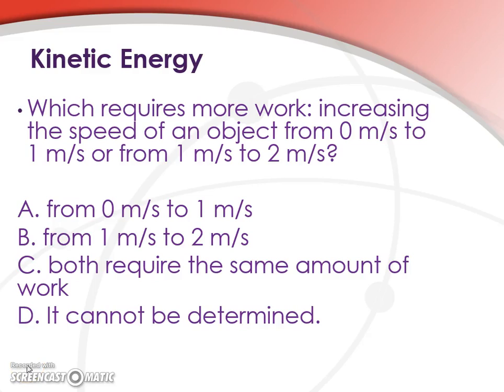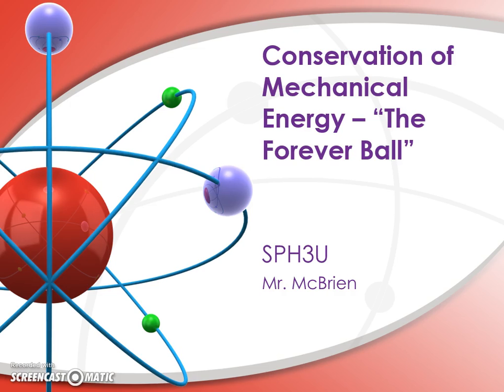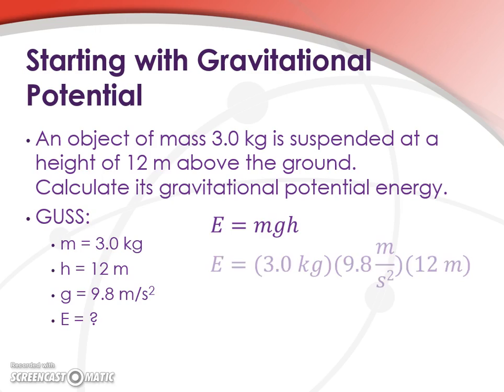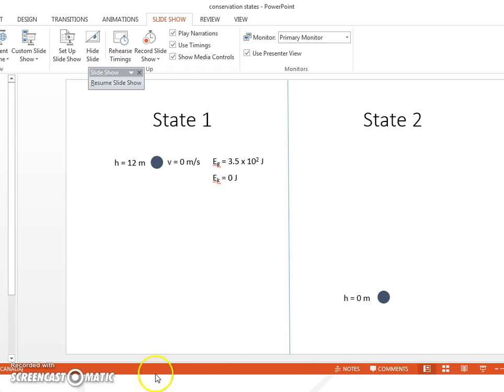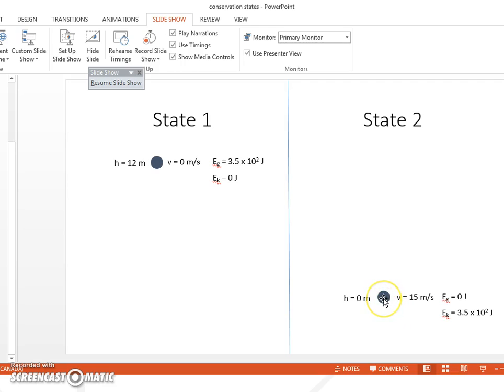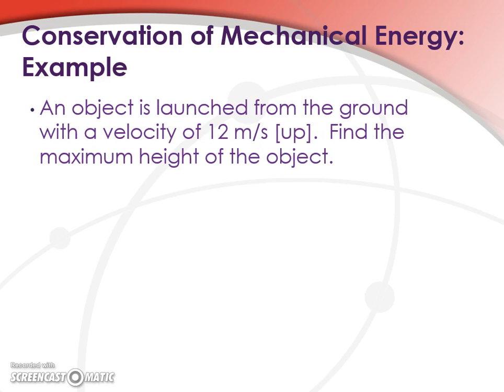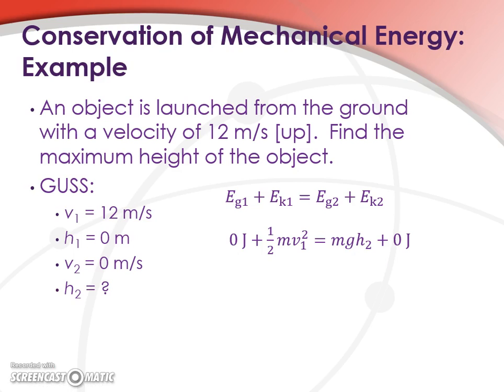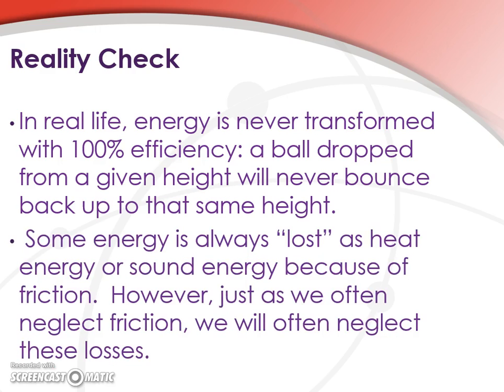Conservation of Mechanical Energy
SPH3U - Energy and Society
Mr. Science